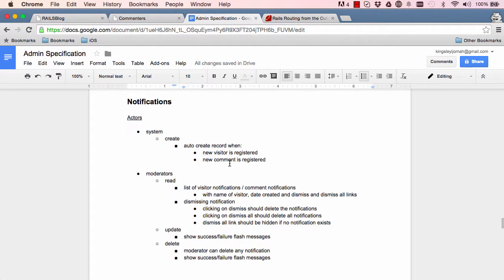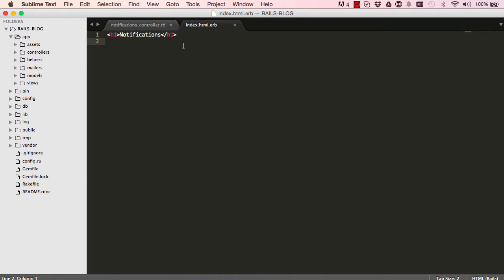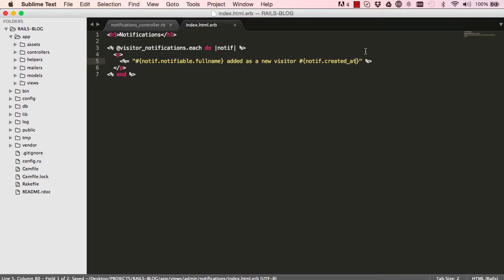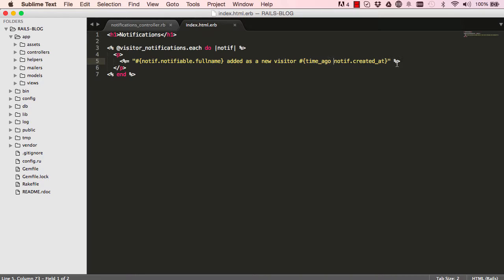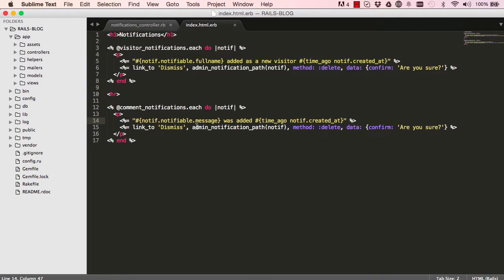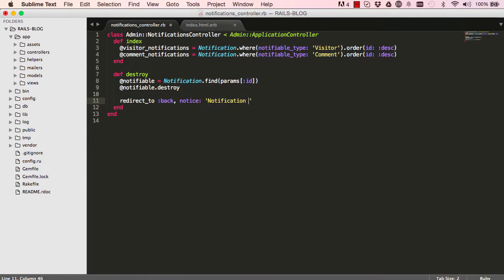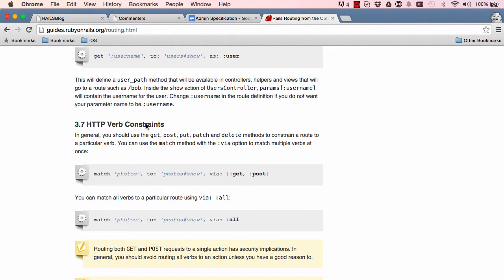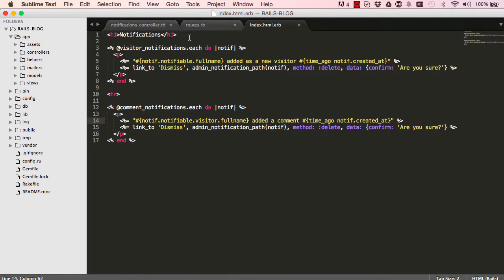Learn Ruby on Rails Tutorials for Beginners (Building Admin System) - LESSON 45